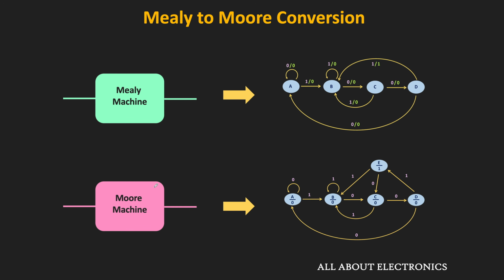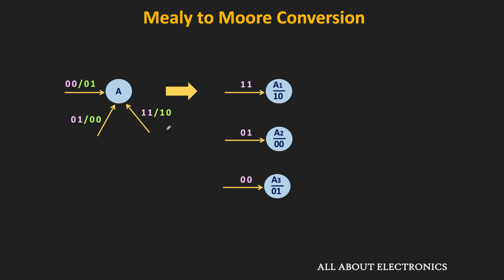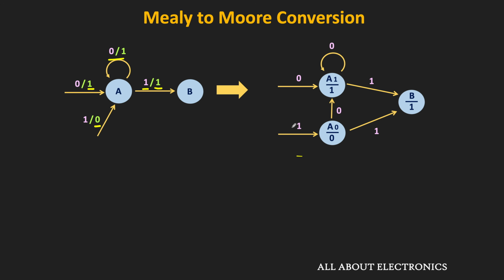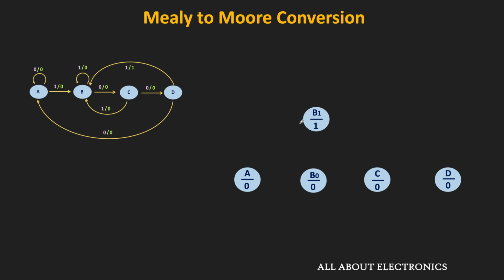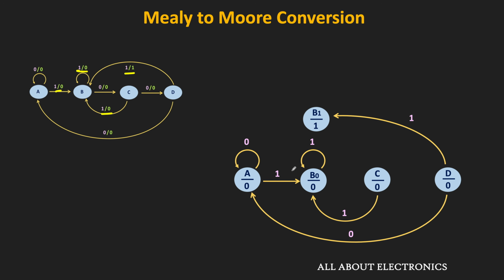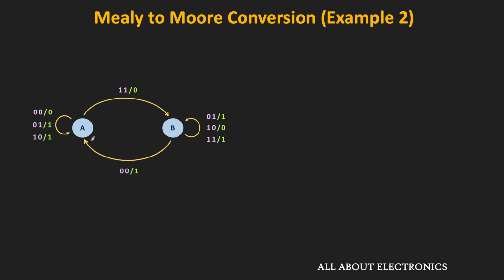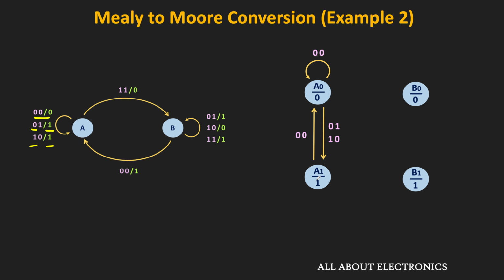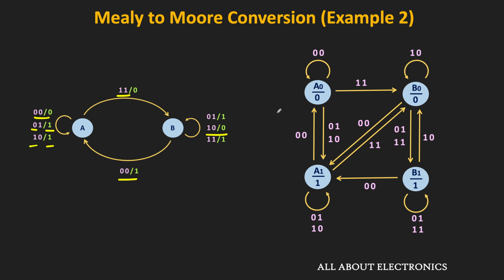Mealy Machine to Moore Machine Conversion Explained | How to Convert Mealy Machine to Moore Machine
In this video, the Conversion of Mealy Machine to Moore Machine is explained using the examples.
The video explains the steps for converting the state diagram of Mealy Machine to Moore Machine.

Following topics are covered in the video:
0:00 Steps for Converting the Mealy Machine to Moore Machine
7:08 Example 1
14:59 Example 2

This video will be helpful to all the students of science and engineering in understanding the Mealy Machine to Moore Machine Conversion.